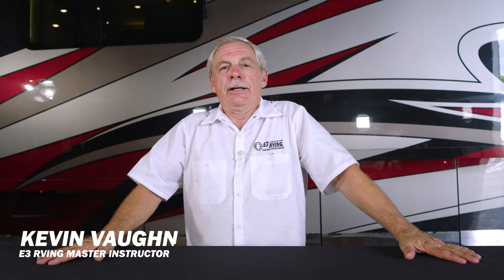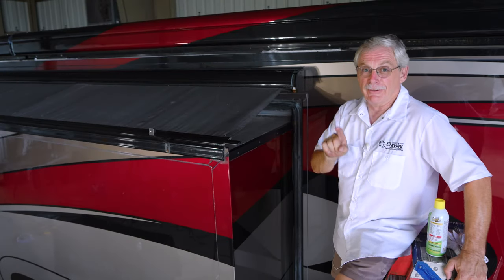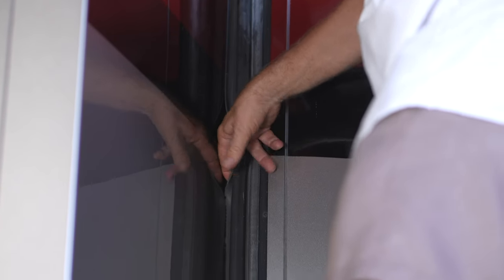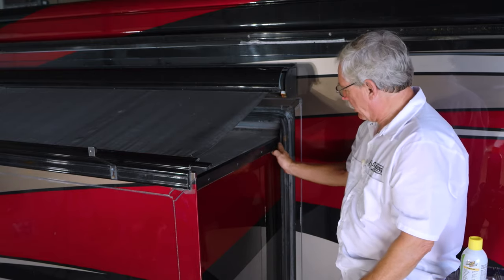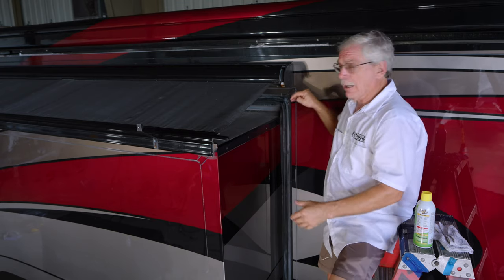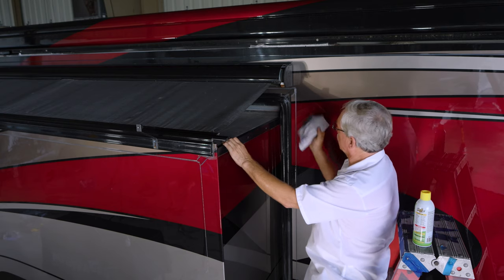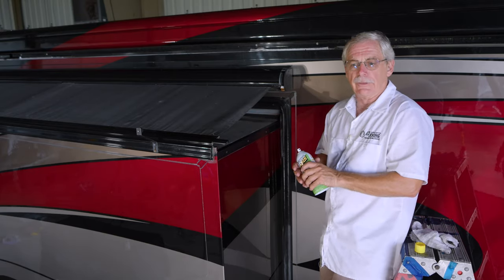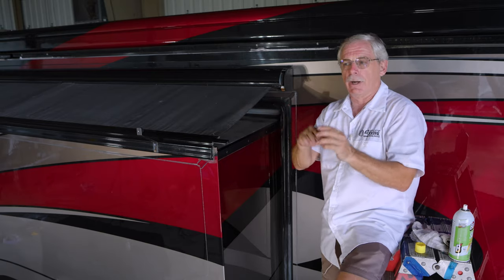Top RV Mechanic Reveals slider Maintenance Mistakes!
Join Kevin as he dives into the world of RV slide seals in this enlightening course! Learn what slide seals are, how to maintain them, what can go wrong, and their crucial role in protecting your RV. Here's what we cover:

    What Are Slide Seals?
    Maintaining Slide Seals: How to check, clean, and lubricate them to ensure longevity.
    Common Issues: Understanding what goes wrong and how to spot the signs.

    DIY Tips: Practical advice on how to fix minor issues yourself.

Don't let your RV's slide seals become a headache. Tune in, get informed, and keep your RV in top shape with these expert tips from Kevin.